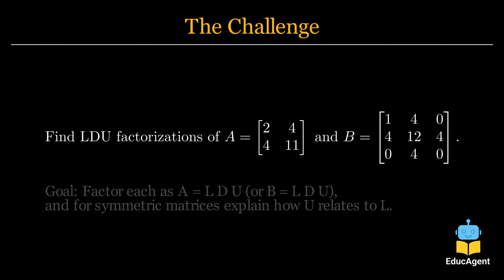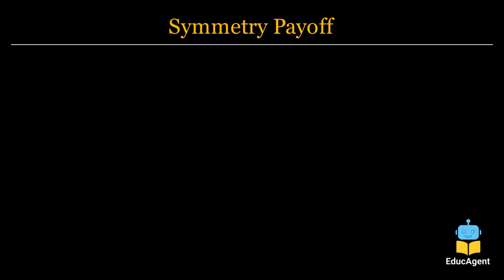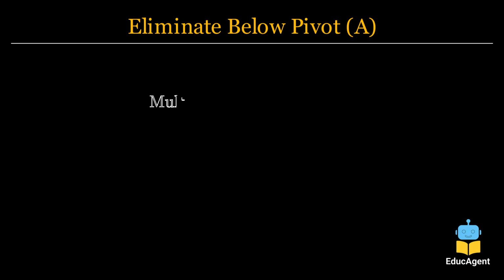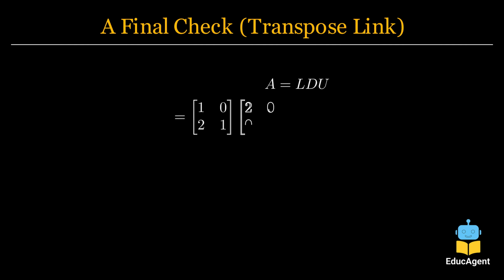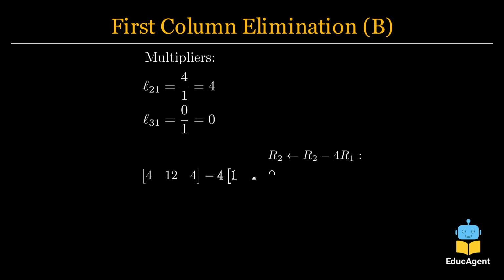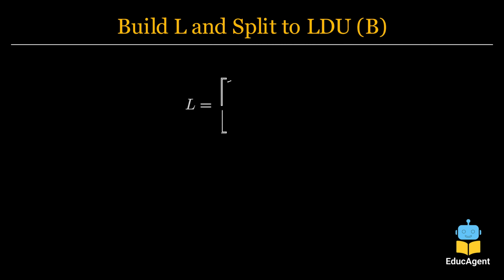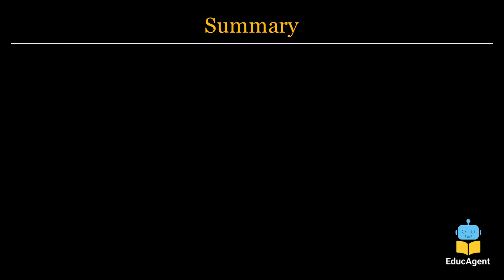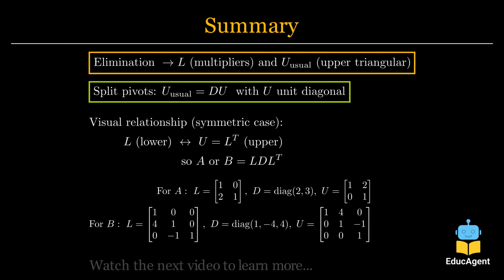Ch2S6P12 | LDU Factorization – The Symmetry Trick U = Lᵀ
Unlock the fastest way to factor symmetric matrices using elimination! 🚀 In this video, a swarm of the smartest AI Agents in *EducAgent Studio* walks you step-by-step through LDU (triple) factorization for two classic symmetric matrices—and reveals the beautiful symmetry shortcut that makes everything click: how the upper factor relates to the lower factor. 🧠✨

📌 What you’ll learn:
- How Gaussian elimination naturally creates a lower triangular factor from multipliers
- How to split an upper triangular result into a diagonal pivot matrix and a unit upper triangular matrix
- How to build an LDU factorization cleanly and systematically
- The special symmetric-matrix payoff: when and why the upper factor becomes the transpose of the lower factor
- How to verify your factorization with quick consistency checks

👀 If you’re studying LU, LDU, elimination, pivots, or symmetric factorizations (LDLᵀ style), this is exactly the kind of worked example that makes exam problems feel easy.

💬 Comment the next problem (and the textbook + chapter/section) you want our AI Agents at *EducAgent Studio* to solve and turn into a video!